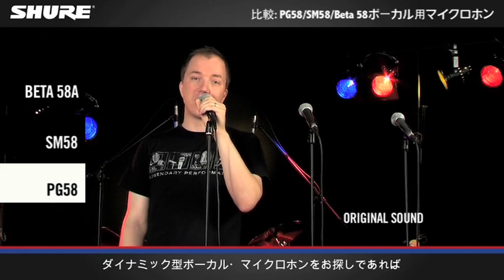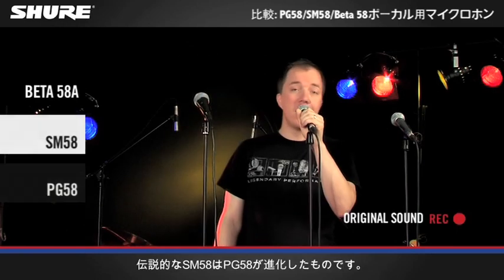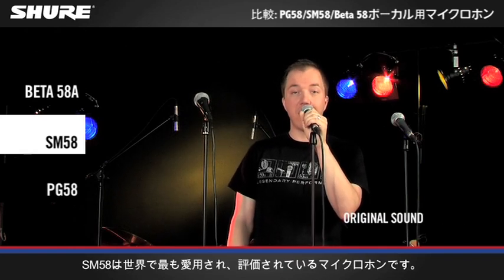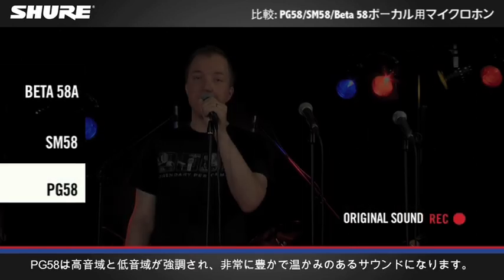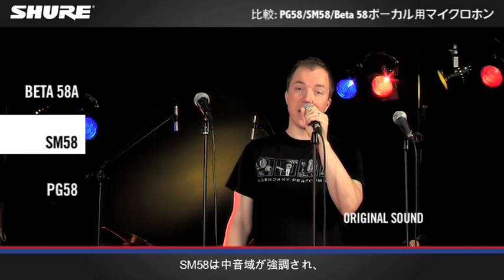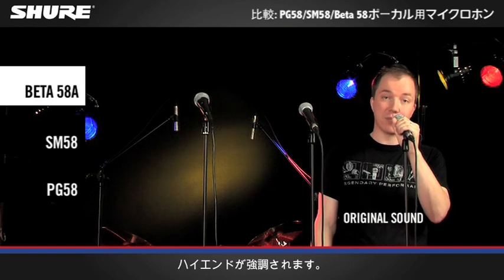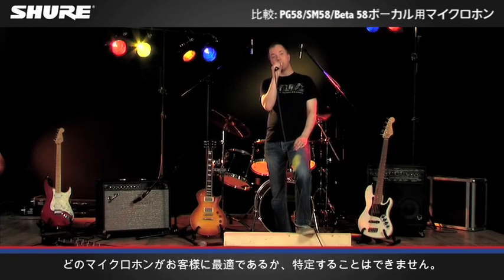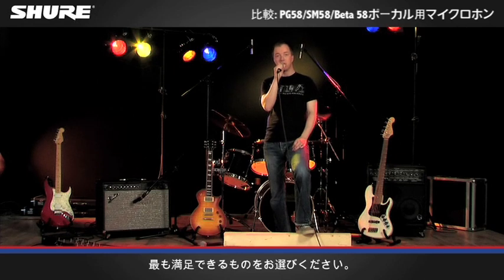比較: ボーカル用マイクロホン （PG58/SM58/BETA 58A）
ダイナミック型のボーカルマイクをお探しですか？PG58、SM58、BETA 58Aのマイクをサウンドを比較してご紹介します。